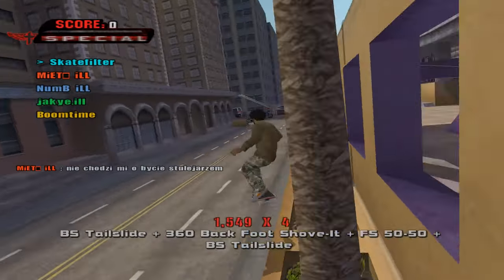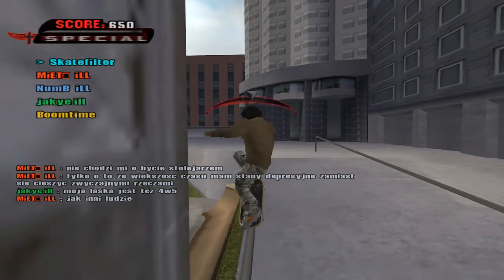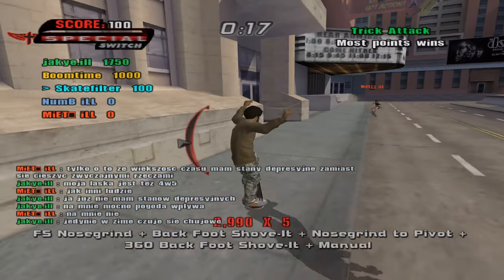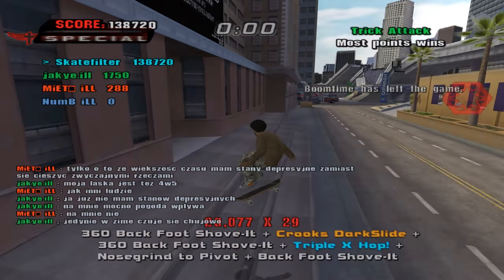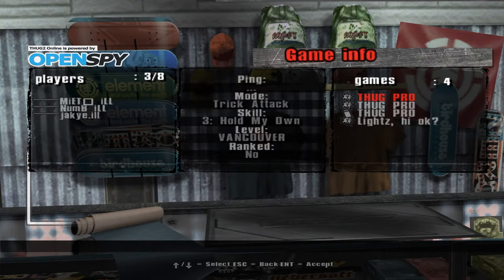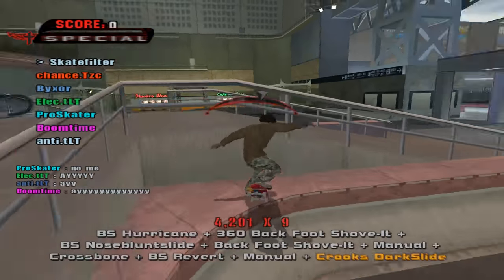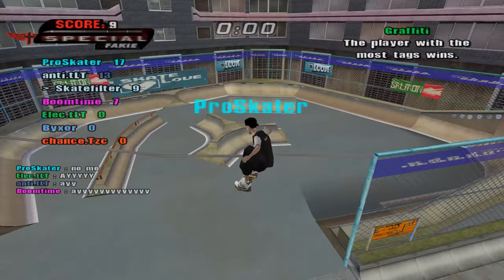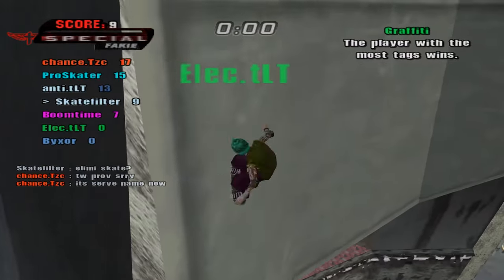THUG Pro - Skating is always hard without the controller